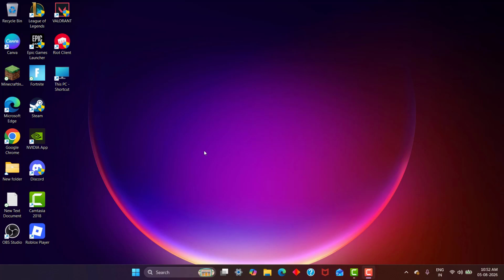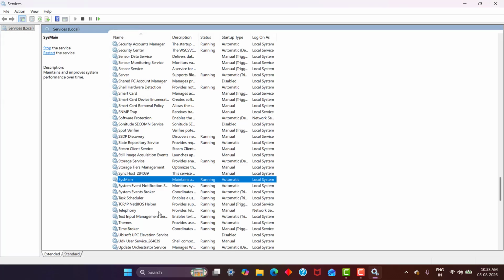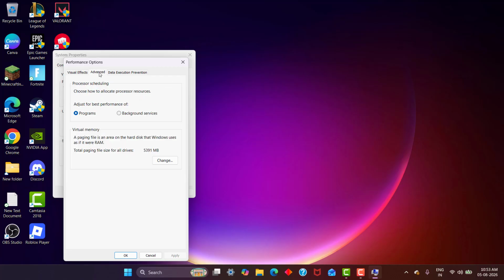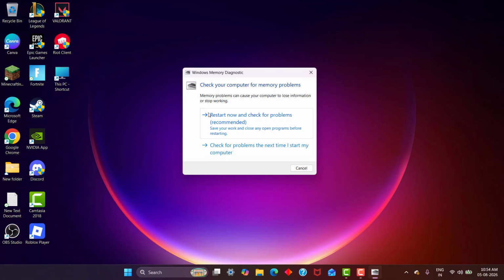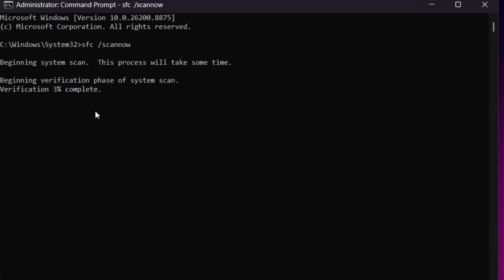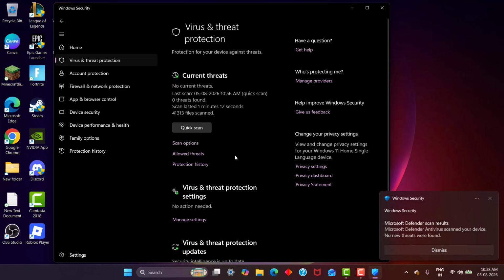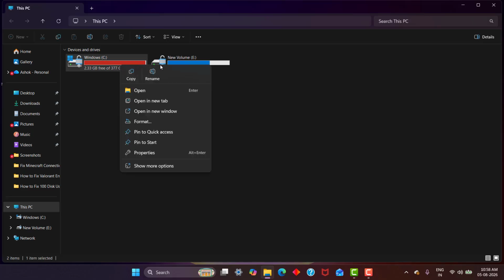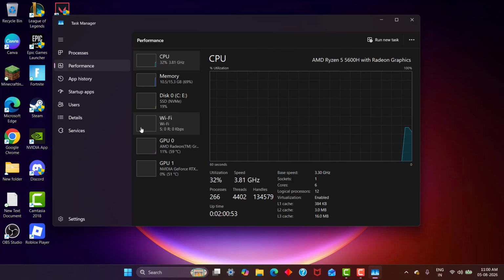How to Fix High Memory & Disk Usage in Windows 11/10 (2026) | 100% Disk & RAM Usage Fix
Is your Windows showing High Memory Usage or 100% Disk Usage in Task Manager? In this video, you'll learn how to reduce RAM usage, fix 100% disk usage, and improve Windows performance on Windows.

Fix High Memory Usage
Fix 100% Disk Usage
Speed Up Windows
Optimize RAM Usage